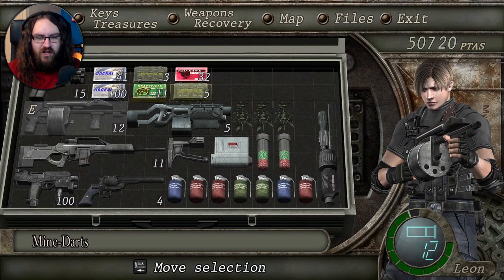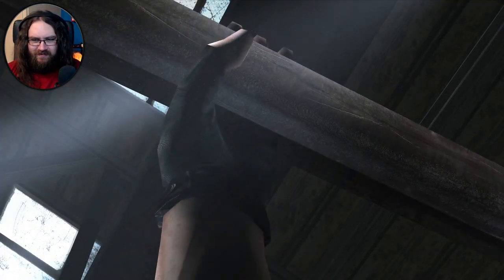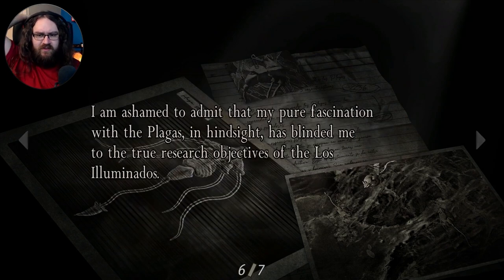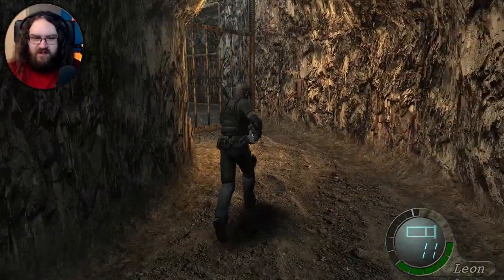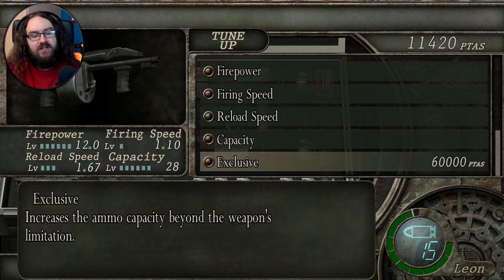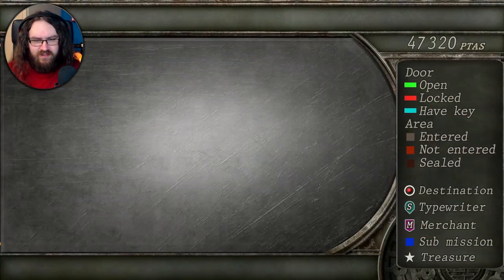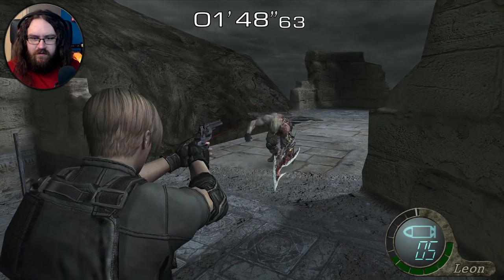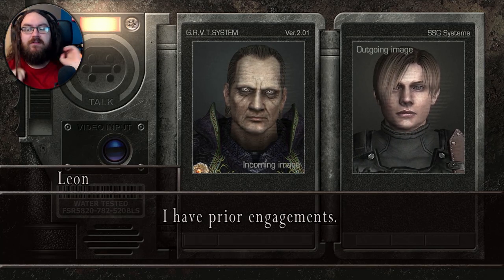Let's Play Resident Evil 4 - Ep. 13 | Krauser cosplaying as Kratos? BOSS FIGHT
[Credits]
Credits music by Ronald Jenkees